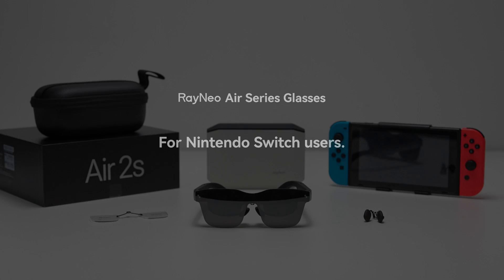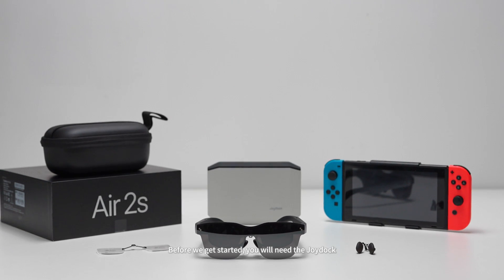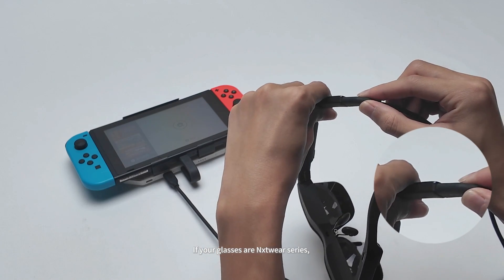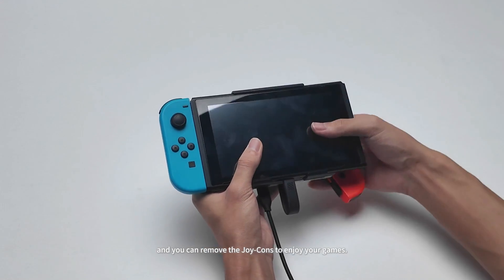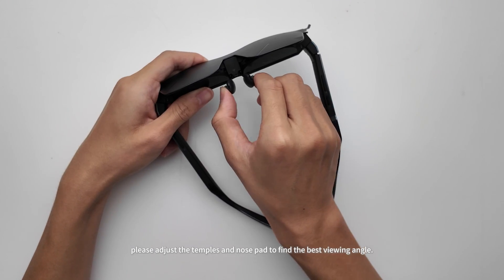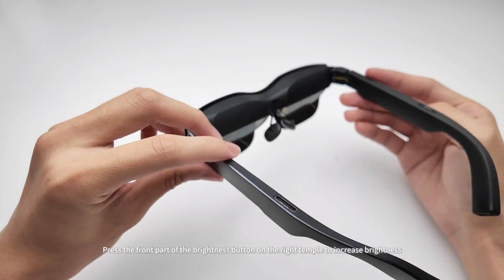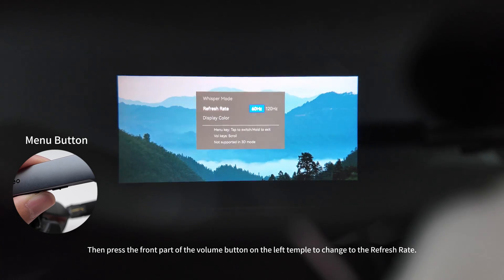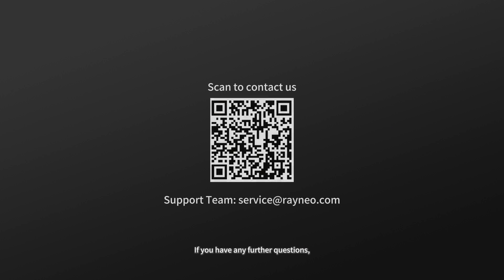RayNeo Air 2s Quick Start Instruction for Nintendo Switch Users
Please follow the steps in the video to connect your Switch with the RayNeo Air 2s XR glasses.